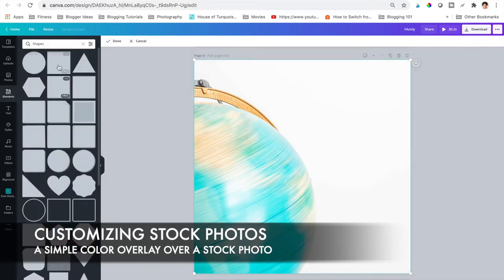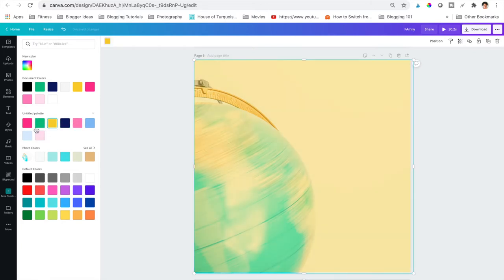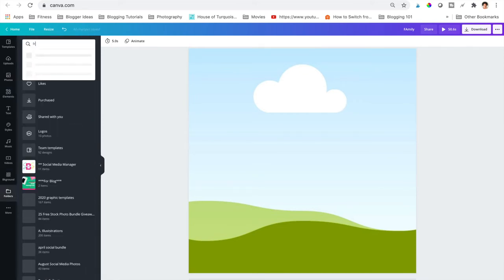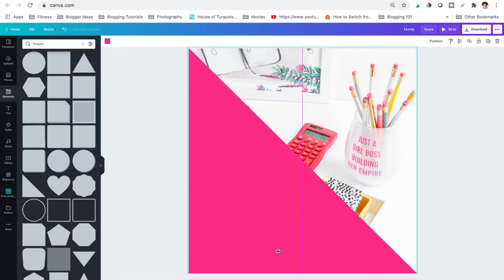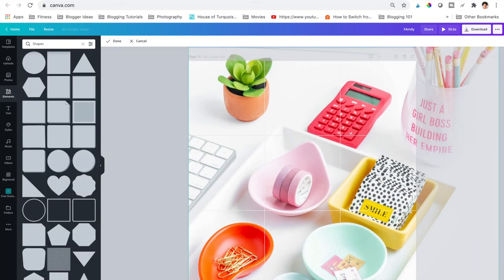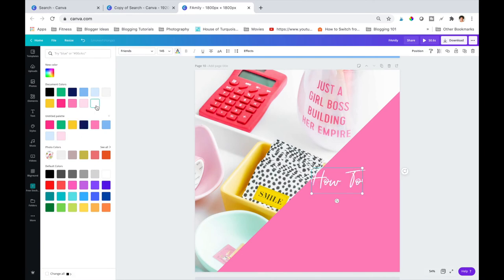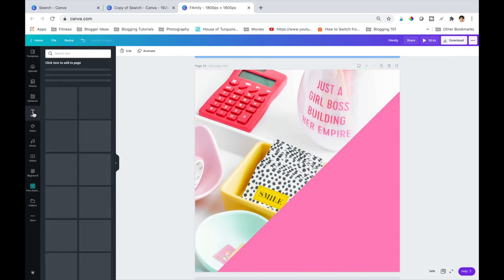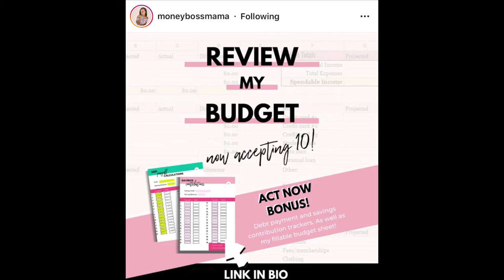How to Customize Stock Photos: Overlays and Creating Graphics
You don't have to leave a stock photo the way it is. You can change it up. In this video, I'm sharing with you a simple trick for branding your stock photos with color overlays.

As discussed in this video
1. How to use color overlays
2. How to get creative with color overlays by creating graphics
3. How others are using stock photos and color overlays